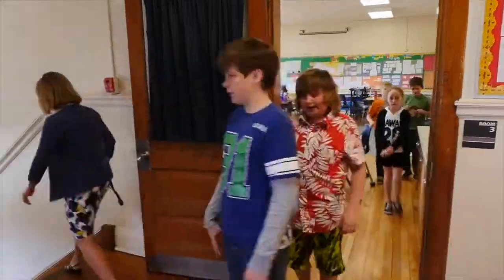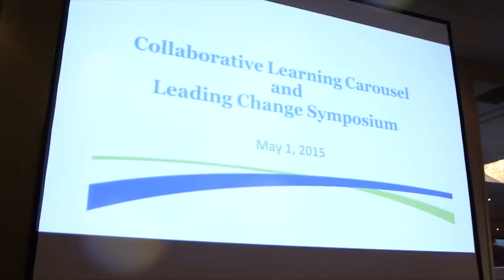Symposium 2015 WRDSB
Collaborative Learning Carousel and Leading Change Symposium, 2015

Each year WRDSB educators and stakeholders collaborate to learn together and challenge each other to try innovative approaches to learning by participating in the Collaborative Learning Carousel and Leading Change Symposium.  Participants including students, teachers, administrators, central staff, community partners and ministry officials join to celebrate outstanding practices and explore ways to improve student achievement and well-being.

The following short video provides a brief glimpse of our efforts to continually improve teaching and learning across the WRDSB.